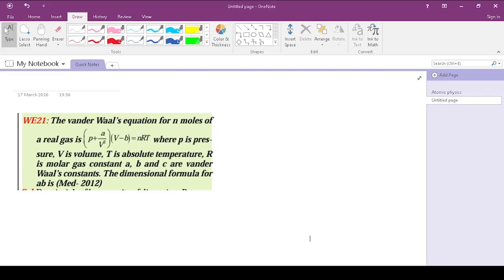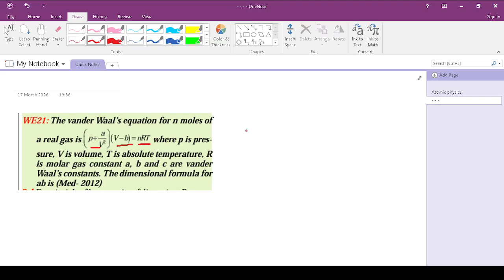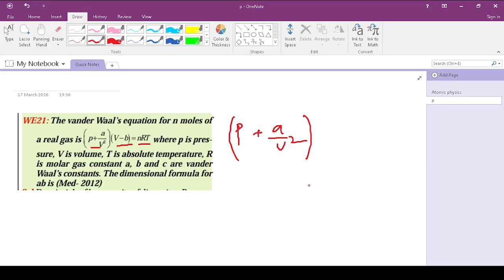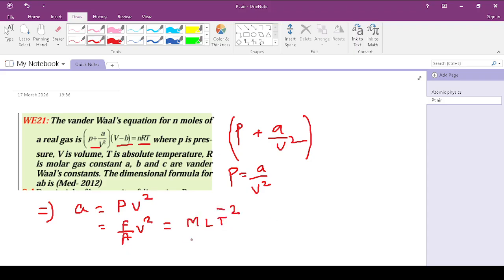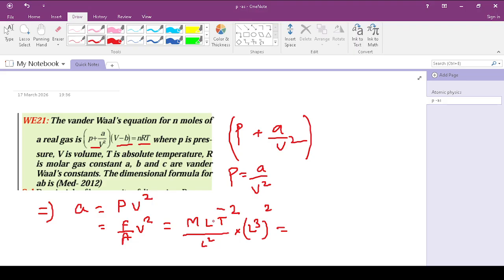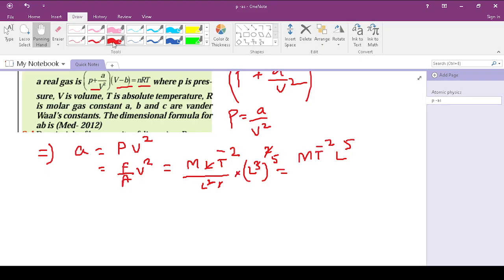How to do probles in units & dimensions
This video explains the concept of [TOPIC NAME] in Physics for JEE Main & JEE Advanced.

We focus on:
• Clear conceptual understanding

This lesson is useful for students preparing for:
JEE Main | JEE Advanced | Class 11 & 12 Physics

📌 No shortcuts. No memorization. Only real understanding.